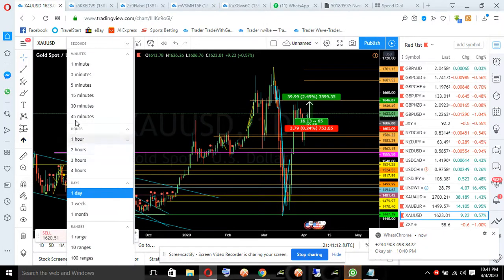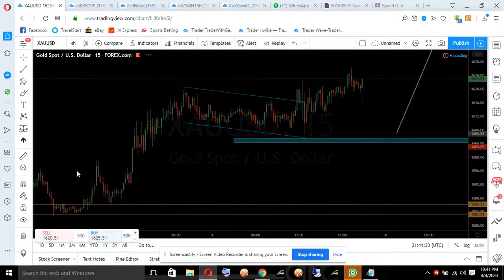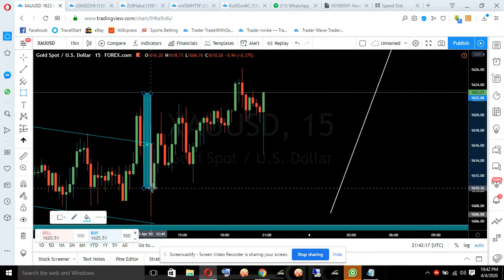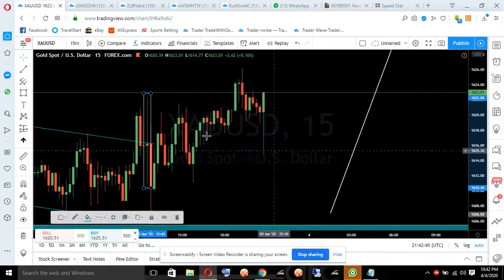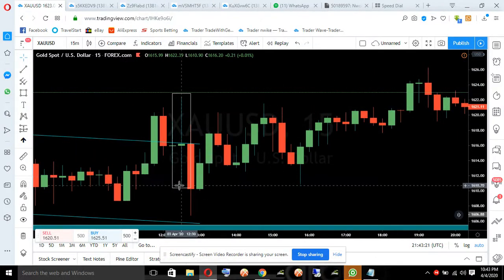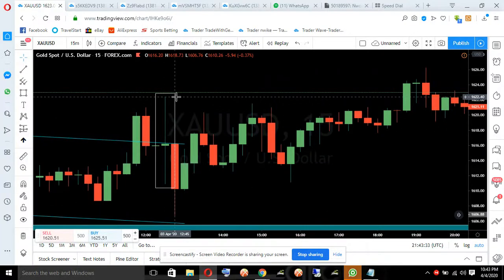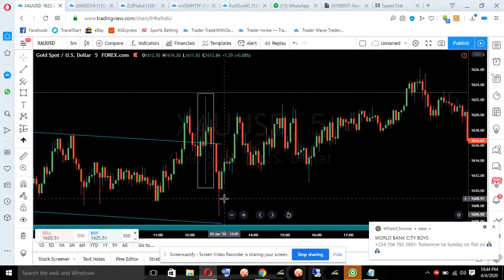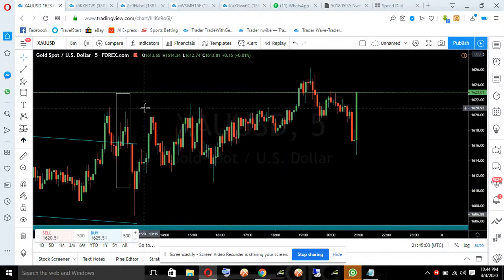TATN Strategy on NFP on April 3rd, 2020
Recap on TATN strategy on Gold last week.

Steps
1. At time of news release, check economic data on MyFxBook App
2. Know whether it is hawkish or dovish, bullish or bearish.
3. On 1 or 5 minute chart, allow price to move and join at a good drawback
4. take profits at few pips or break-even if entry is very good. hold for hours.

Good luck.